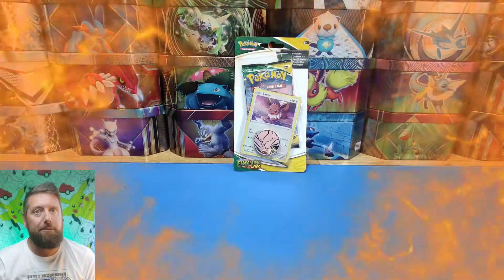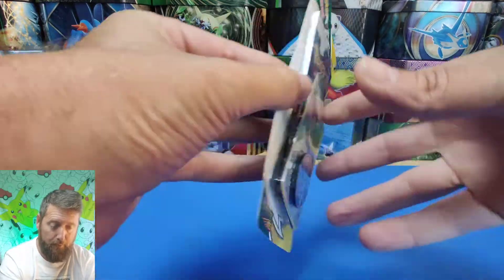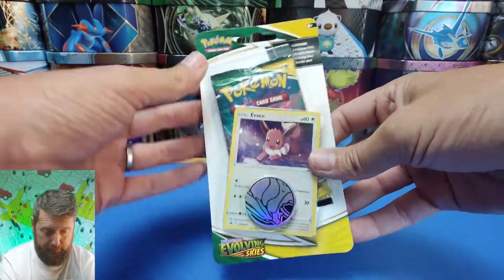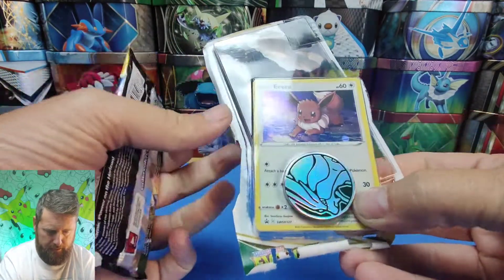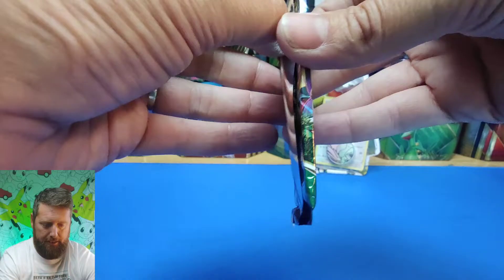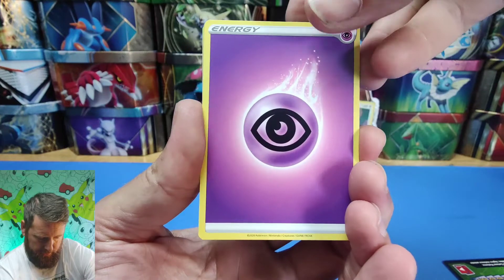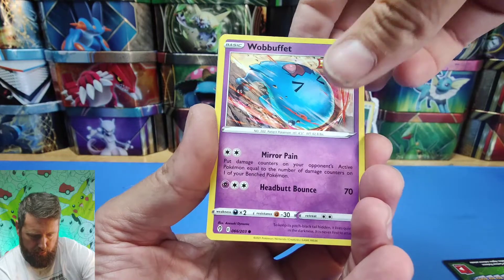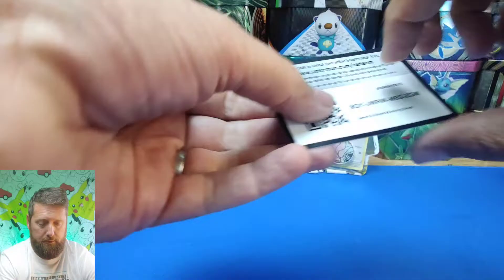Pokemon Eevee Evolving Skies Blister Pack Flip Coin Card Card Giveaway - TCG